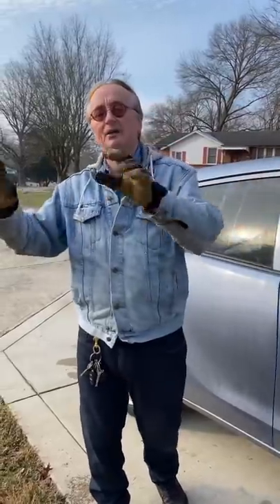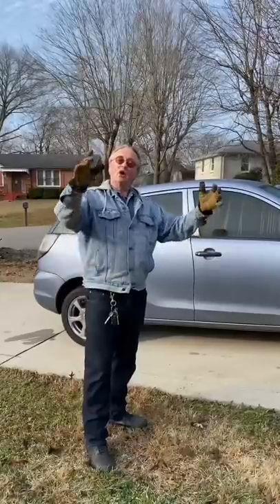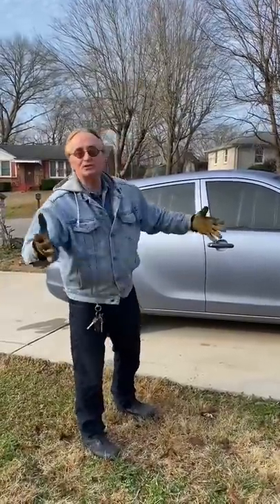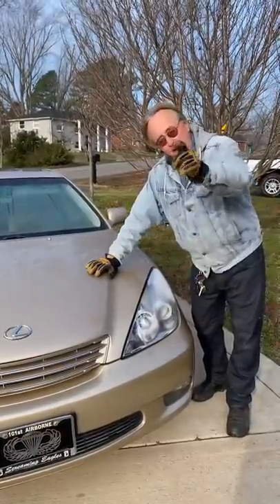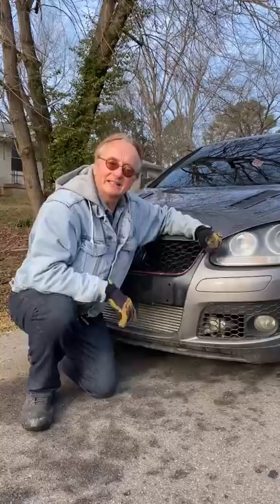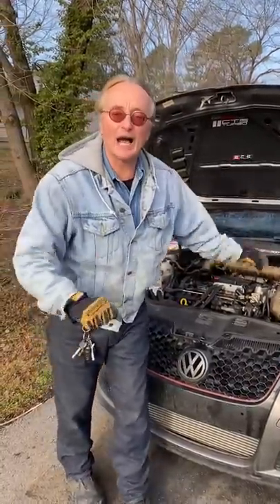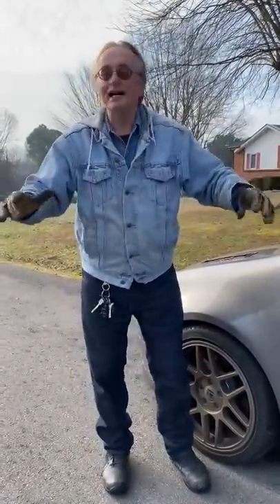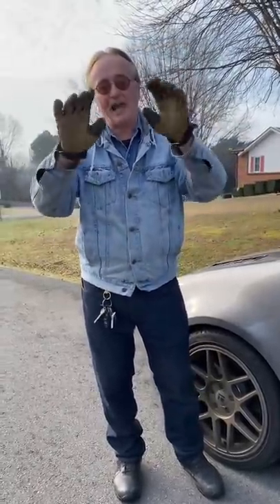Cars Only Stupid People Buy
⬇️Scotty’s Top DIY Tools:
1. Bluetooth Scan Tool
2. Mid-Grade Scan Tool
3. My Fancy (Originally $5,000) Professional Scan Tool
4. Cheap Scan Tool
5. Dash Cam (Every Car Should Have One)
6. Basic Mechanic Tool Set
7. Professional Socket Set
8. Ratcheting Wrench Set
9. No Charging Required Car Jump Starter
10. Battery Pack Car Jump Starter